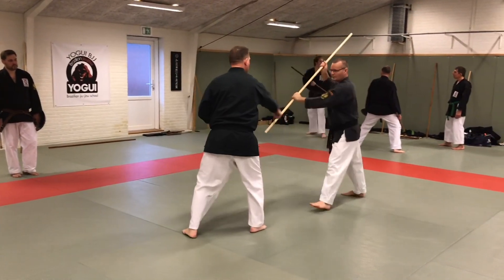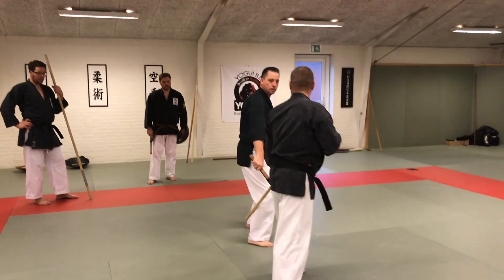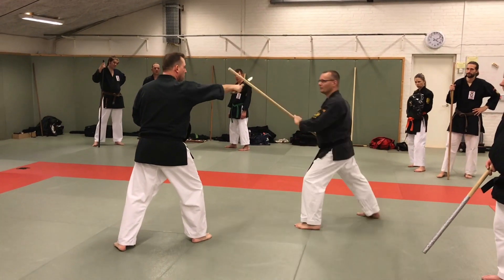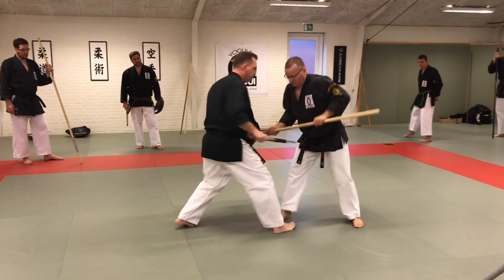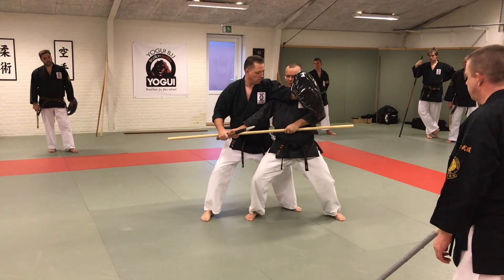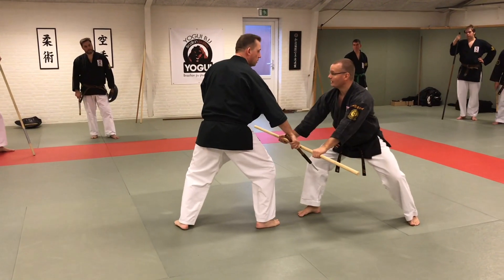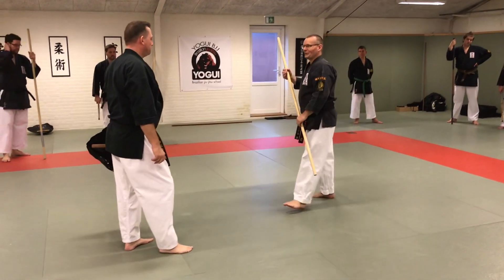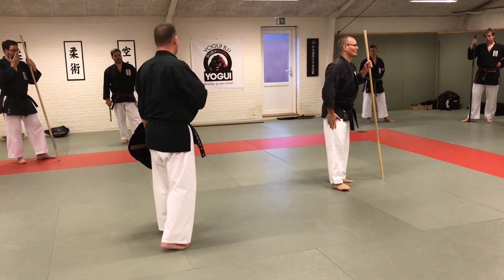Tokushin no Tinbei/Rochin renzoku bunkai kumi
Tokushin no Tinbei/Rochin renzoku bunkai kumi series from a Tokushinryu Kobudo Seminar in Holstebro Denmark.

The series is created by Mads Noerby based on Tokushinryu Tinbei & Rochin kata